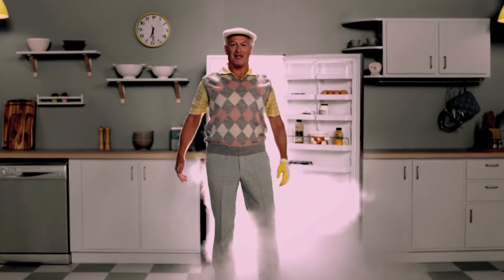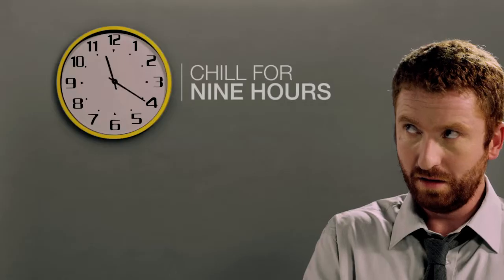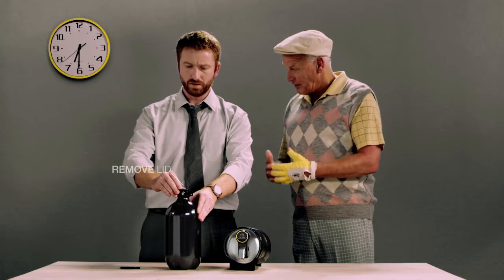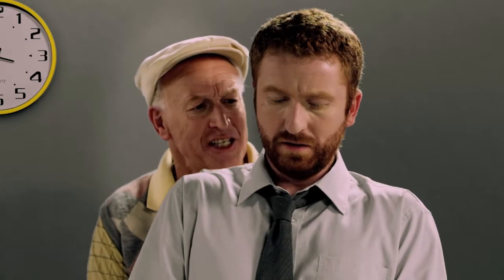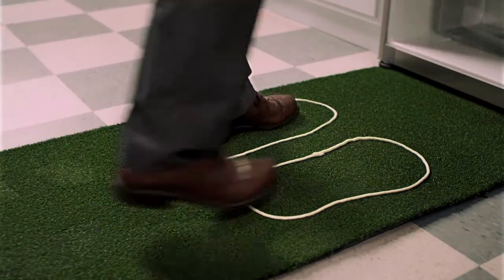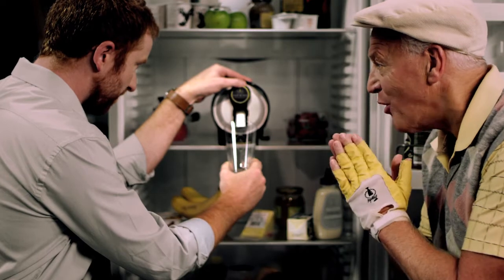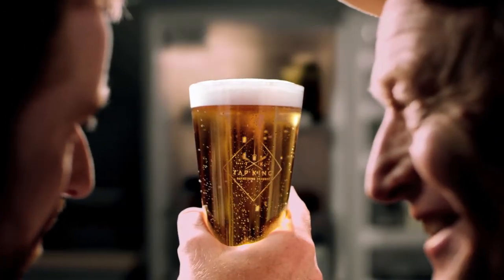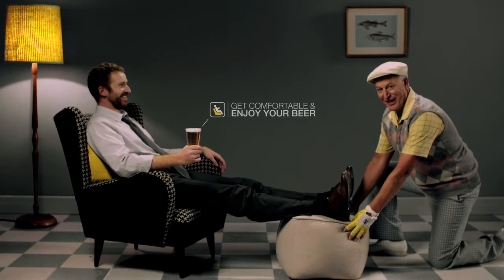Tap King Instructional Video | Sip'n Save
Imagine sitting in your own home, enjoying draught beer, direct from your fridge. Sounds absurd, doesn't it? A pipe-dream. The brewing equivalent of a hoverboard. Until now. Enter Tap King.

Pair the snazzy Tap King dispenser unit with your favourite beer and draught perfection is within reach.